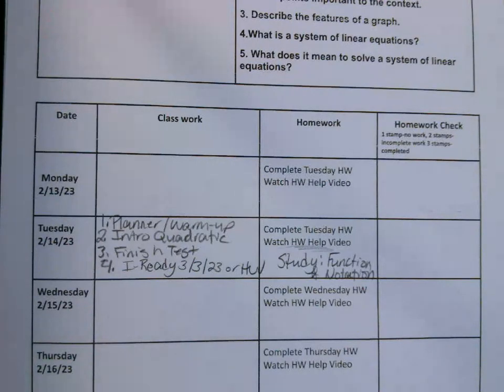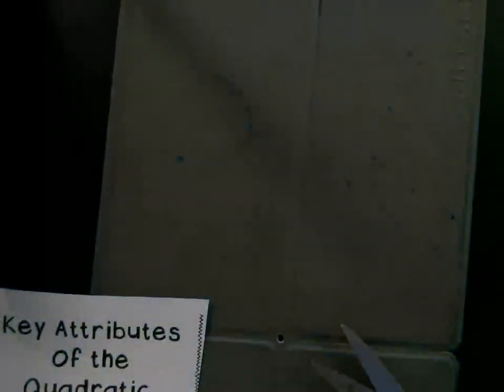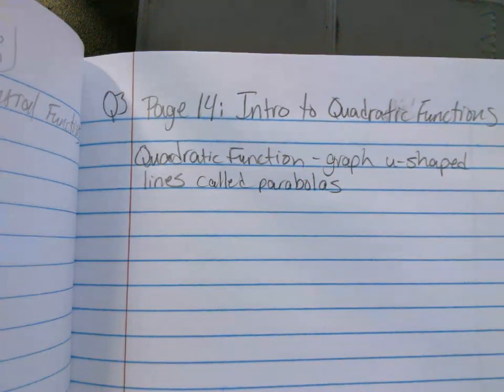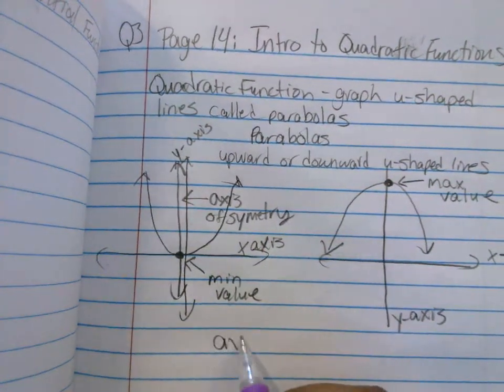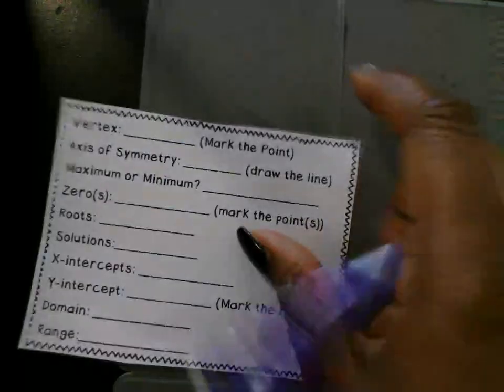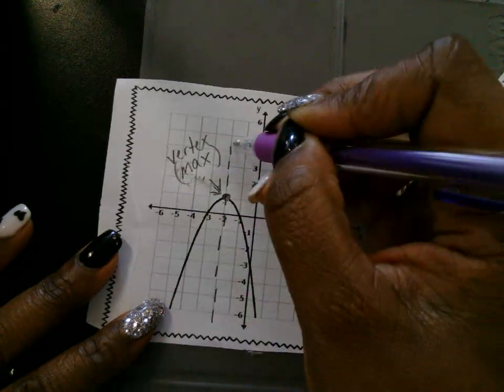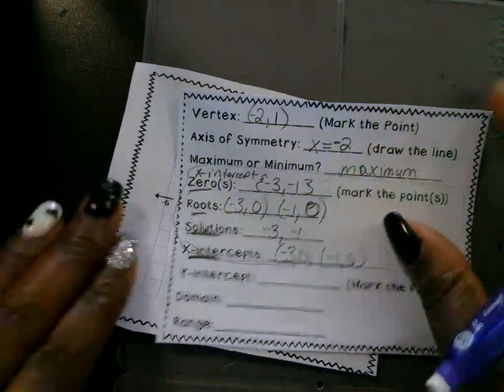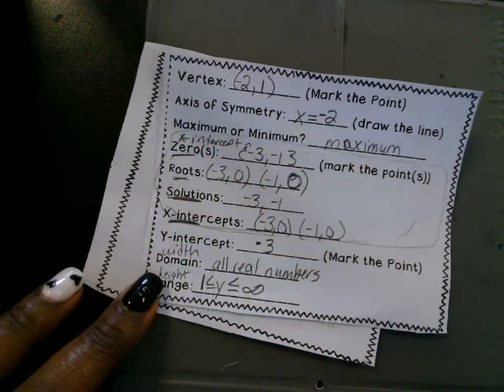Q3W3 Tuesday M1: Intro to Quadratics